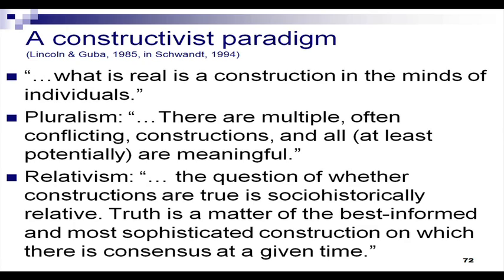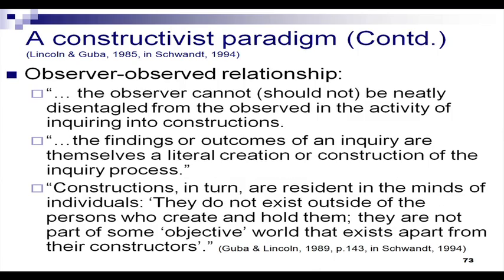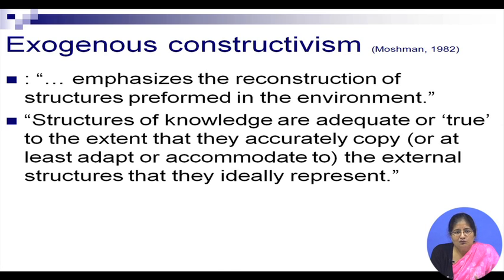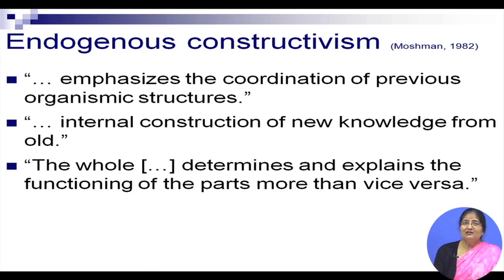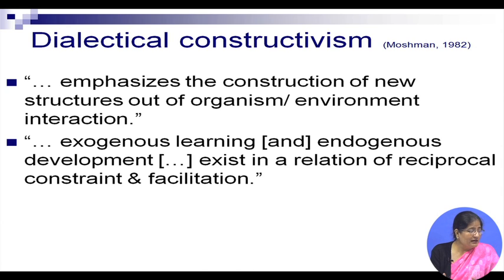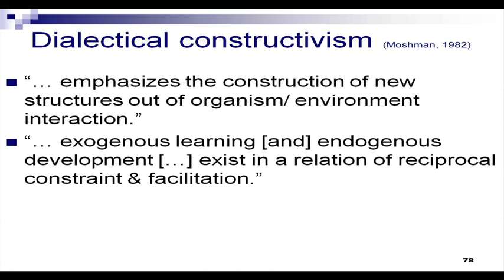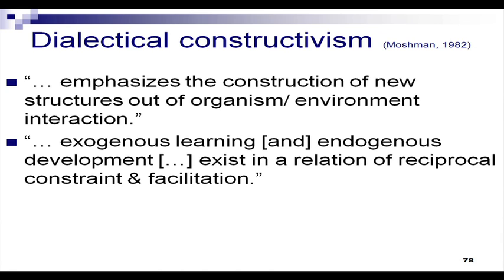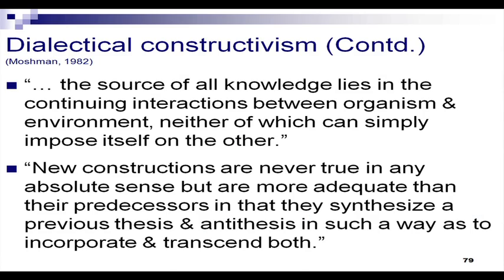Lecture 11: Constructivism-Sub Paradigms